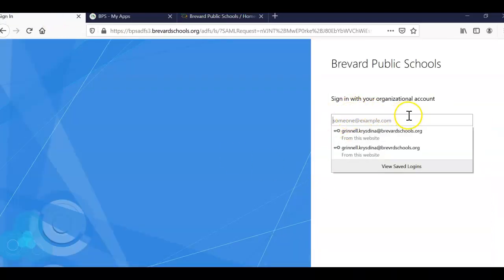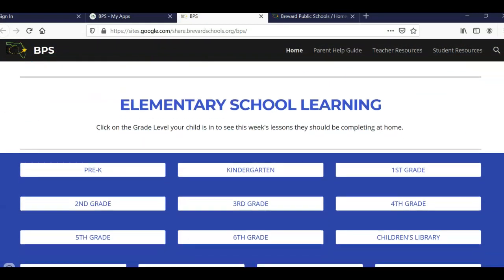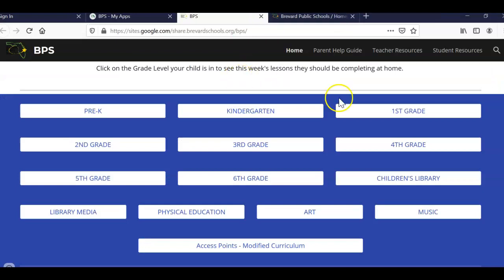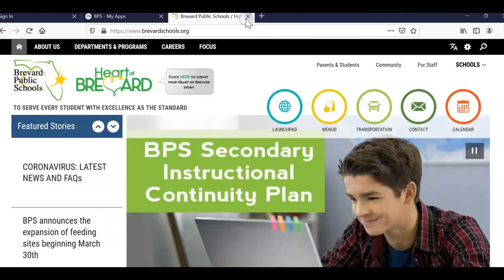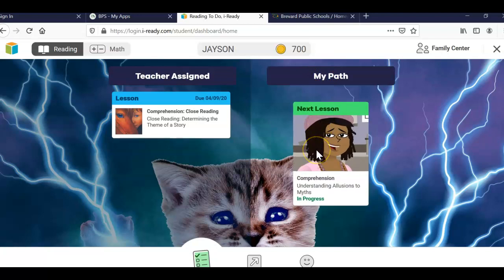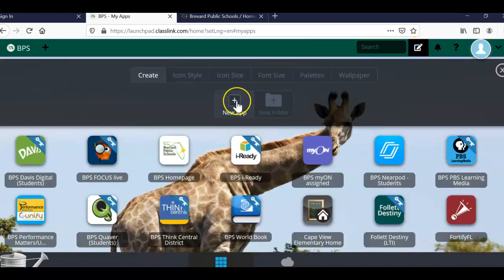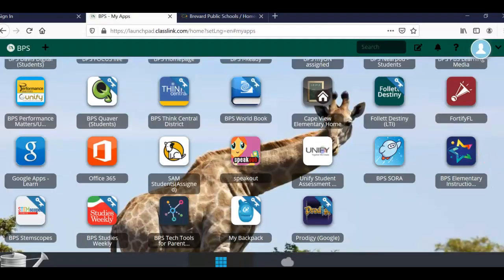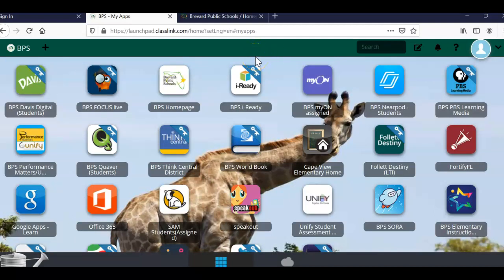Getting started- an overview